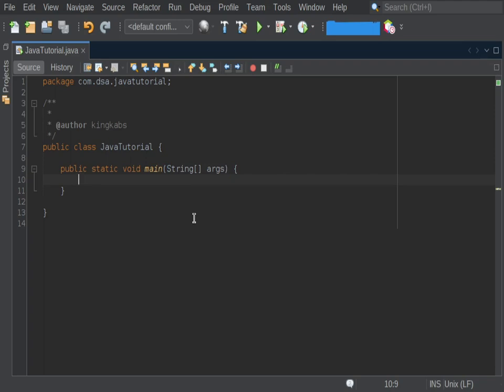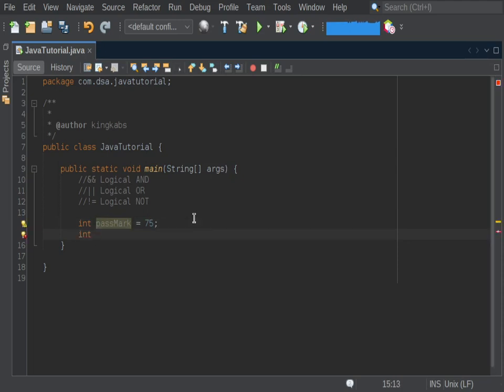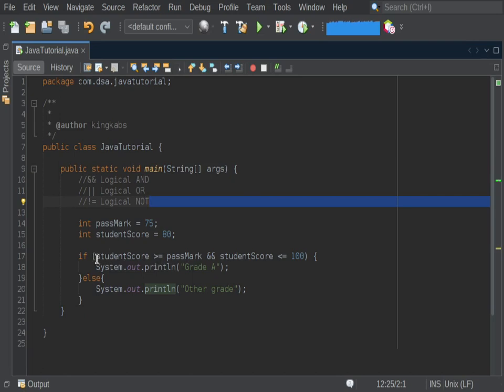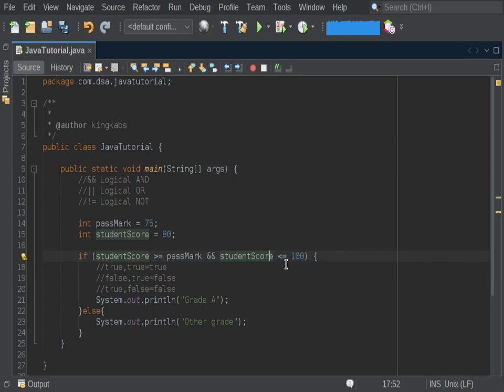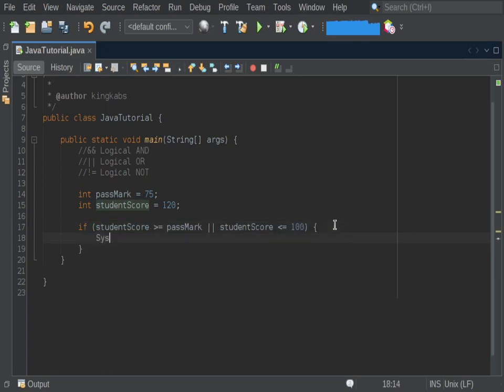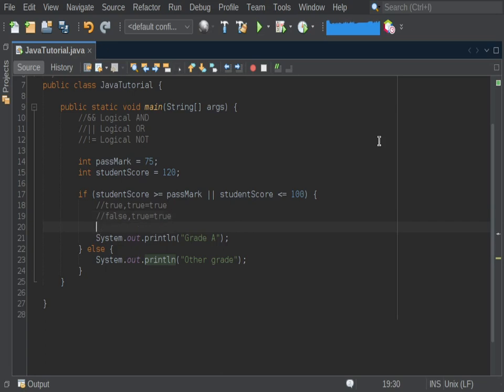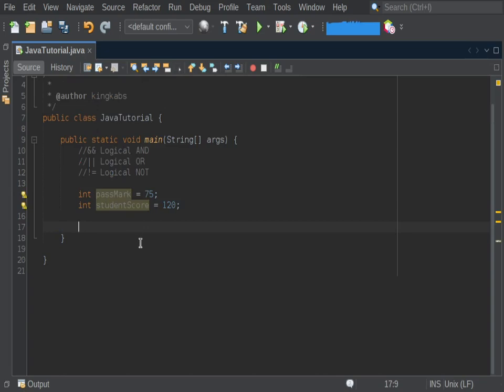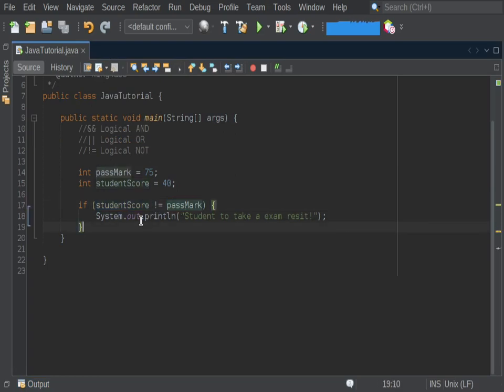Learn Java - Conditional Logic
Java Logical Operators & Conditions.